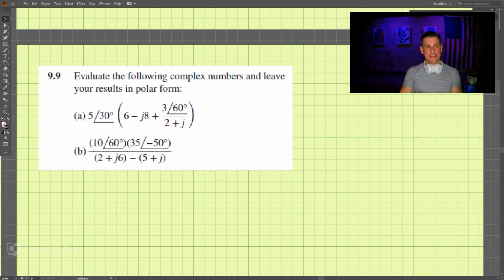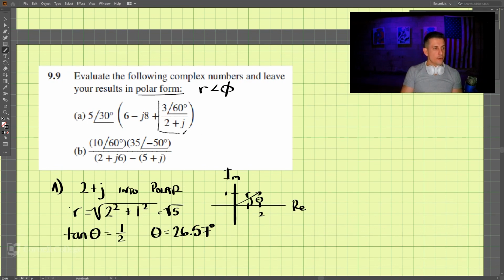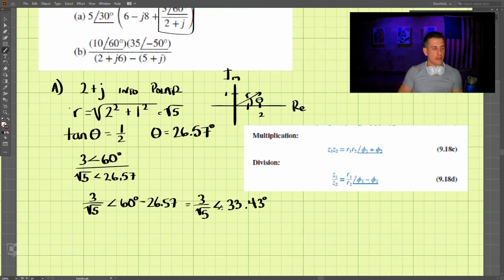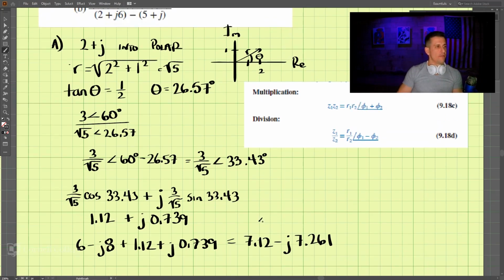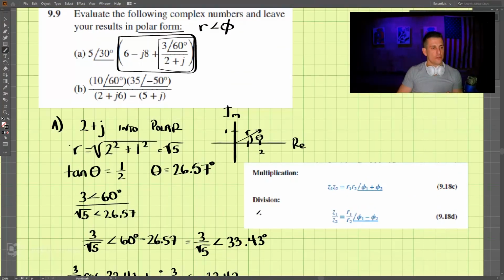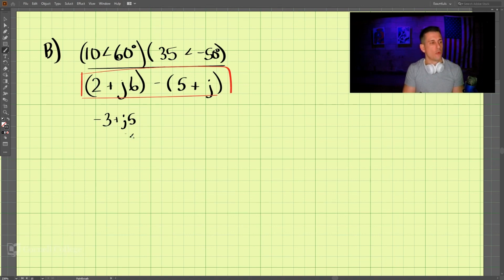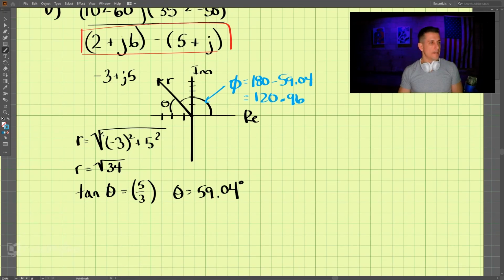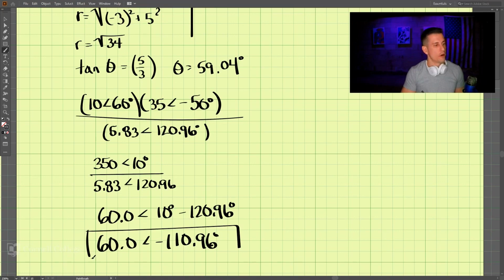9.9 - Example Problem - Fundamentals of Electric Circuits